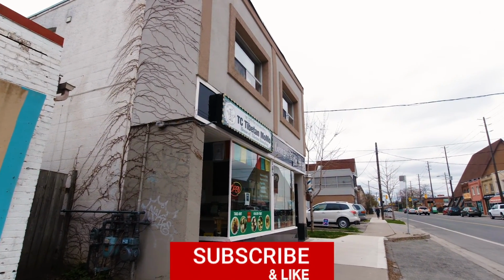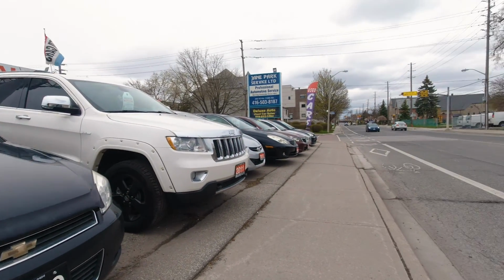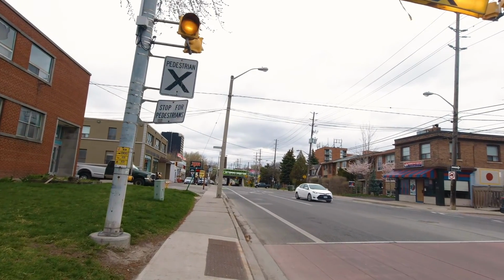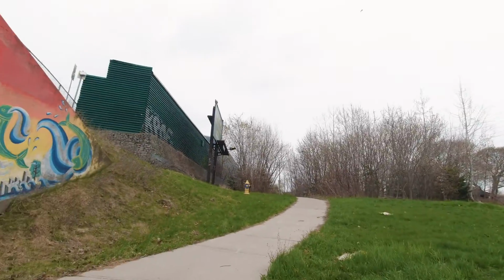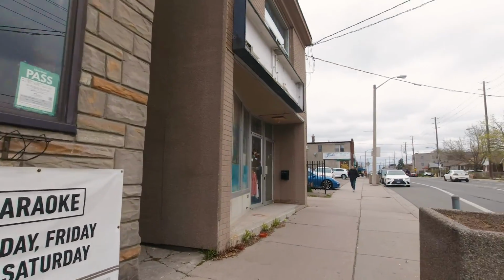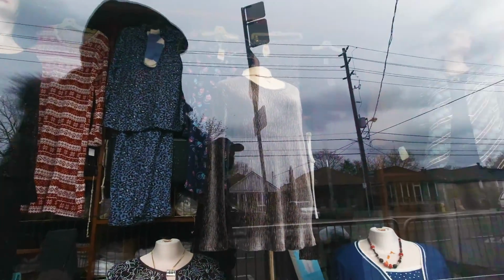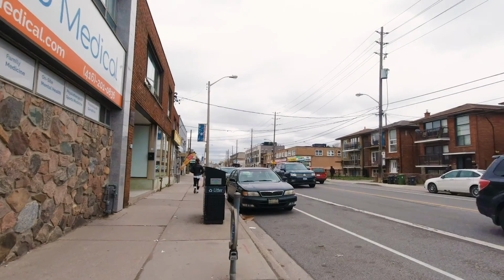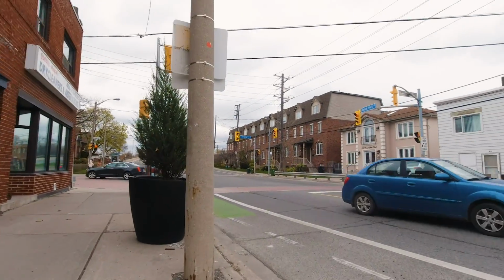Toronto discovery Walk & Photo - Royal York- POV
I take a discovery walk and take a few photographs [Which are posted in and at the end of the film] on Royal York South up to Evans Av in Toronto Canada - I use a fujiX100 to make the photos. A POV film.